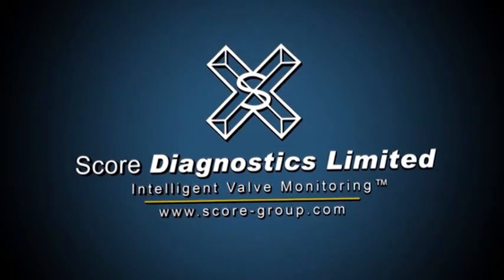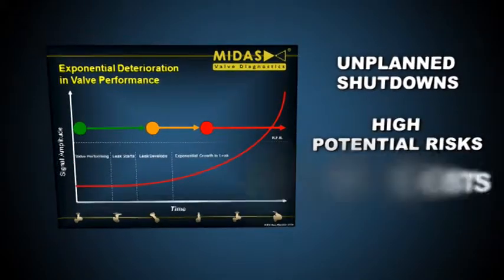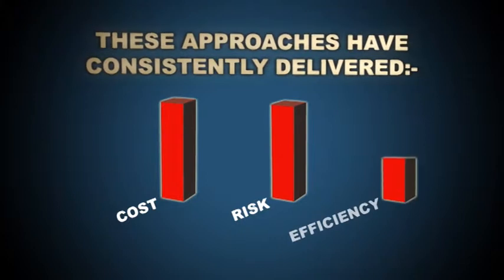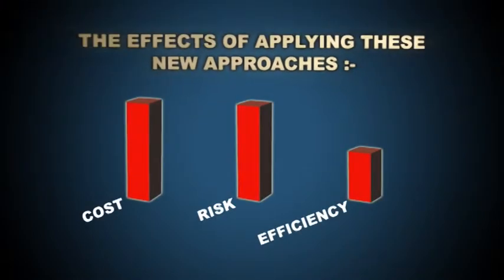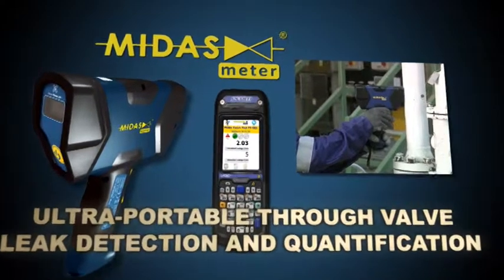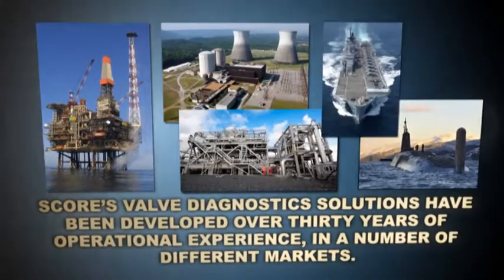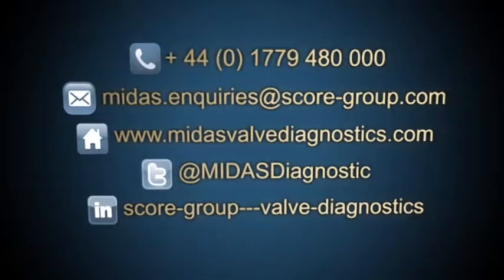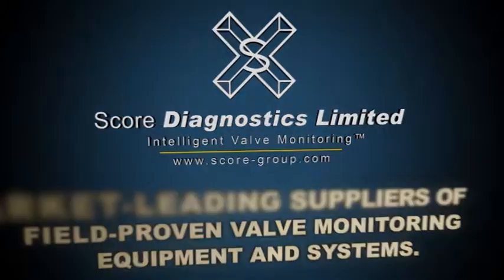Score Diagnostics Limited - Valve Condition and Performance Monitoring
Every valve’s performance deteriorates over its life cycle, so valve management and maintenance is critical if you want to avoid unplanned shutdowns, high potential risks and high costs.